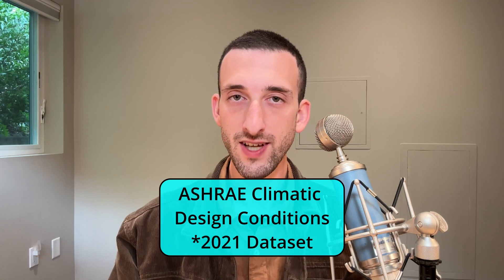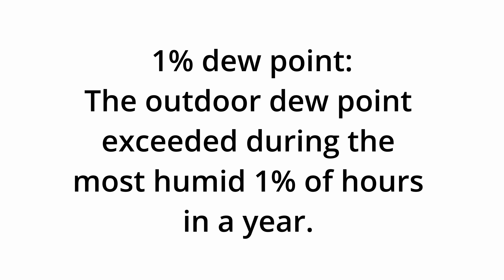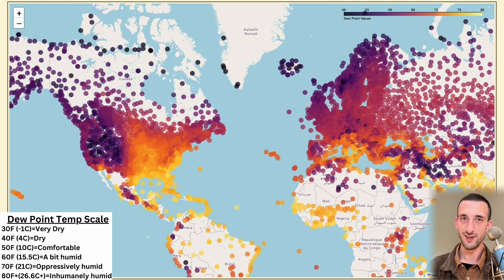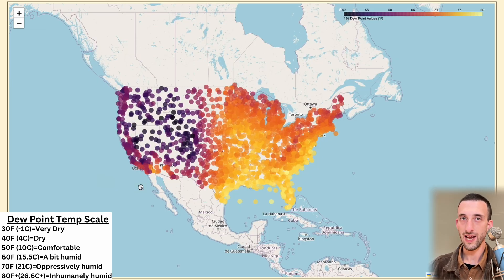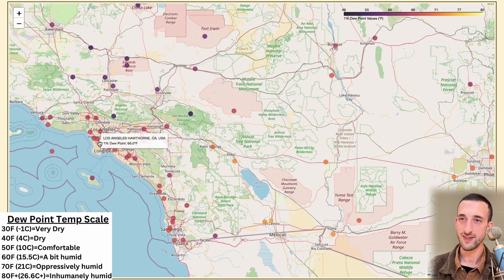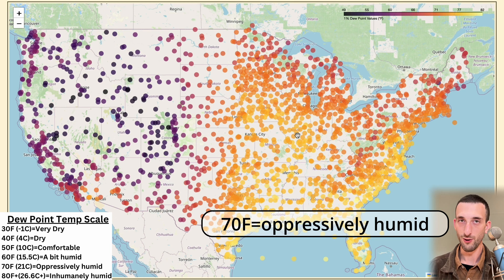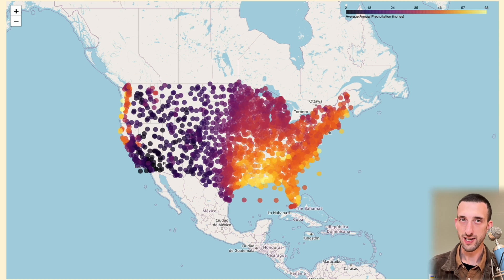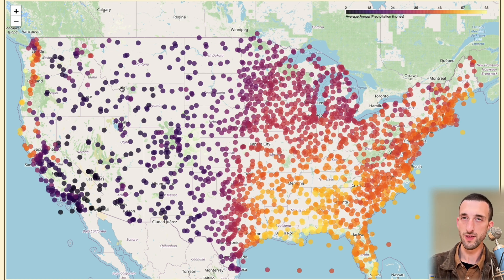Do you REALLY understand the differences in climate between locations?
Want to know how humid, hot, cold, sunny, or rainy a place really gets? How about its air quality? I’ve created custom interactive world maps that contain unique climate insights I don’t believe you can find anywhere else.

My maps go beyond averages; the data is analyzed and visualized practically to give you a full picture of climate factors that matter most for comfort, health, and home management.

Whether you're planning a move, managing your home’s indoor environment, or you just love geography, these maps should help you make sense of your climate and how it impacts your life.

Check out how different regions compare and what this means for your home’s indoor air quality, mold risk, and more.

0:00 - Intro and background
2:13 - Humidity by location (1% dew point temperature)
7:32 - Humidity and health
8:44 - Has it been getting MORE humid over time?
10:15 - How hot does it get by location? (1% cooling dry bulb temp)
11:48 - How cold does it get by location? (99% heating dry bulb temp)
12:58 - Precipitation by location
13:52 - How sunny is it by location? (all-sky radiation)
15:56 - Air Quality Index (AQI) by US location
17:35 - High pollution events by US location
17:57 - Are there any PERFECT locations?

🌍MY WEBSITE (MAPS ARE HERE: go to ‘Resources' then 'Local Climate & Air Quality Guide'):

🎯 DIY Mold Inspection: My Visual, Tool-Free Guide to Spotting Red Flags:
(PDF guide + printable + Google Sheet checklist)

🆓 Free Email Course:
Struggling with indoor air problems? I made a free 5-day course that covers everything I wish I knew sooner.

Data sources:
ASHRAE Climatic Design Conditions: